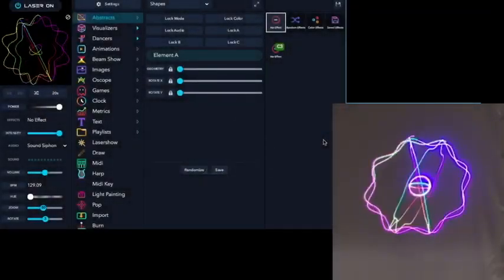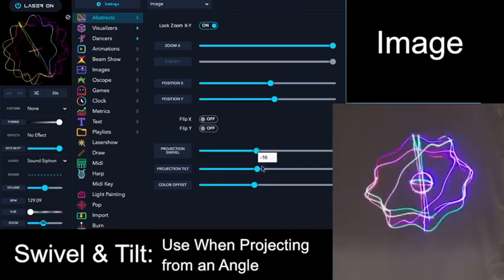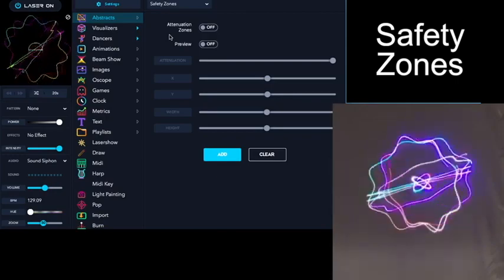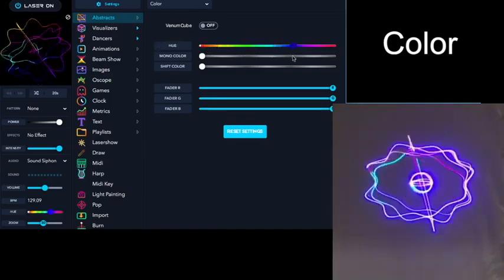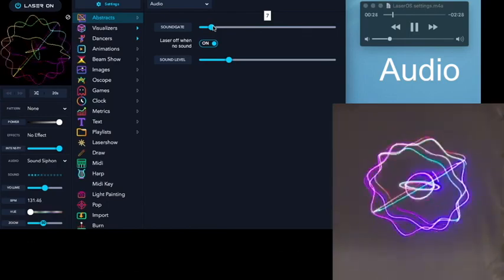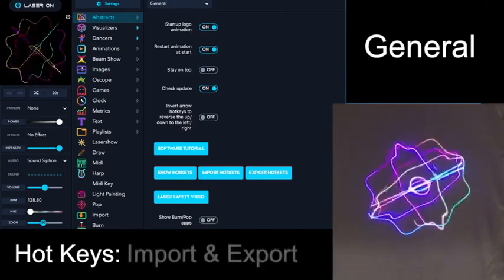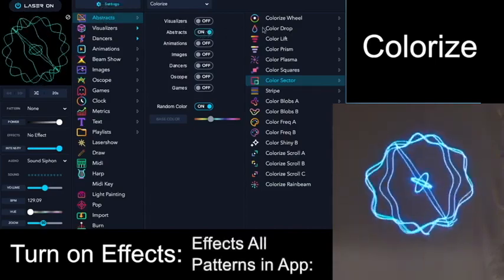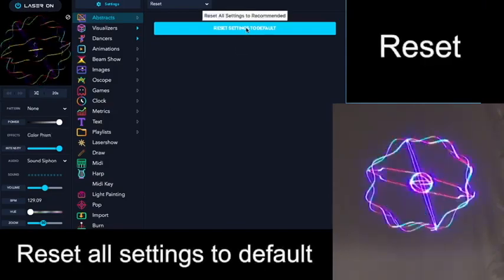LaserOS Settings Tutorial for LaserCube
Credit: @LearnLizard